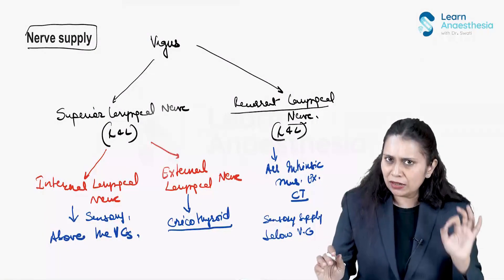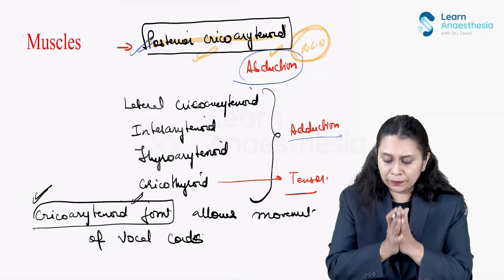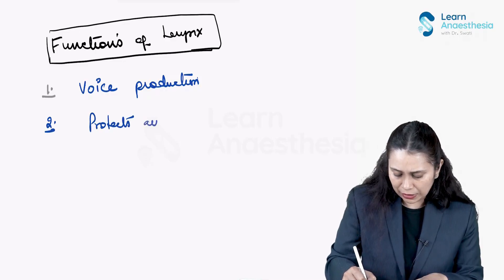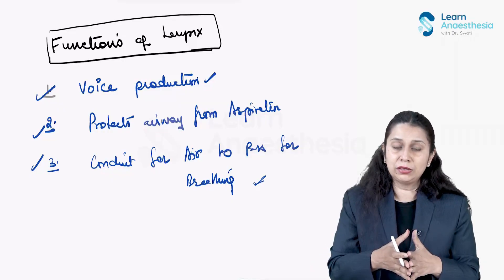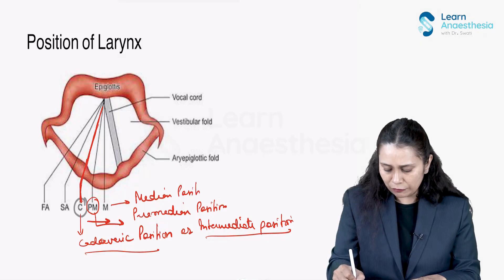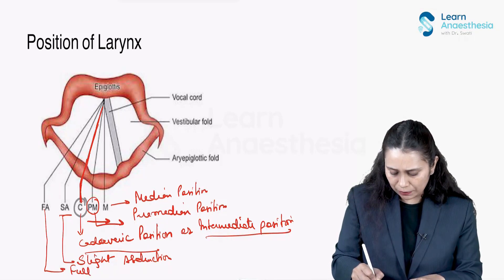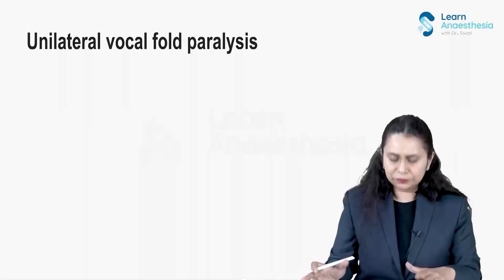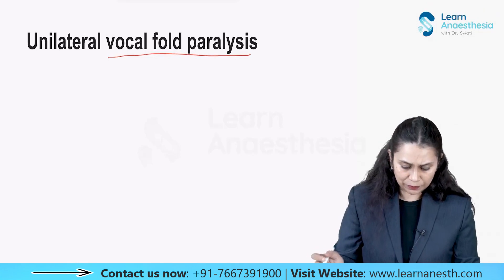Larynx Anatomy Simplified: Nerve Supply, Vocal Cords, and Airway Blocks | ENROLL NOW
The larynx, often referred to as the "voice box," is a vital structure in the human airway system, playing a crucial role in respiration, phonation, and airway protection. A thorough understanding of its anatomy is essential for anesthesiology practice, especially when managing airways and performing regional blocks.

What We’ll Cover:

1.  Nerve Supply: Gain insights into the detailed nerve supply of the larynx, including the functions of the superior and recurrent laryngeal nerves, and their clinical significance in anesthesia and airway management.

2.  Vocal Cord Position: Understand the anatomical positioning of the vocal cords in relation to phonation, respiration, and their importance during intubation and airway assessment.

3.  Airway Blocks: Learn about the different types of airway blocks used in anesthetic practice, including superior laryngeal nerve blocks and transtracheal blocks, with a focus on techniques and indications.